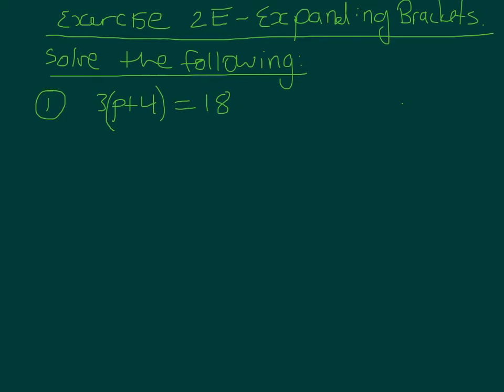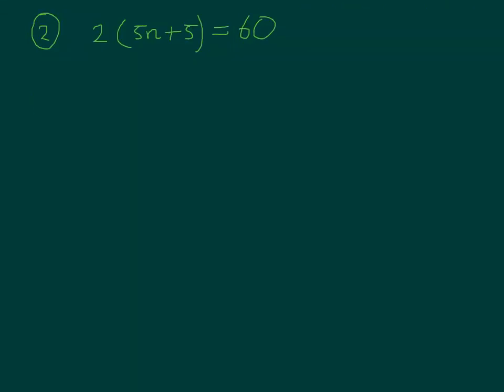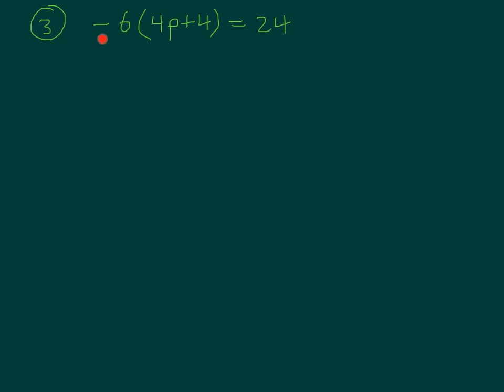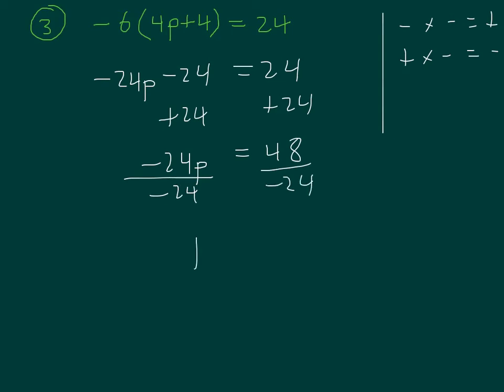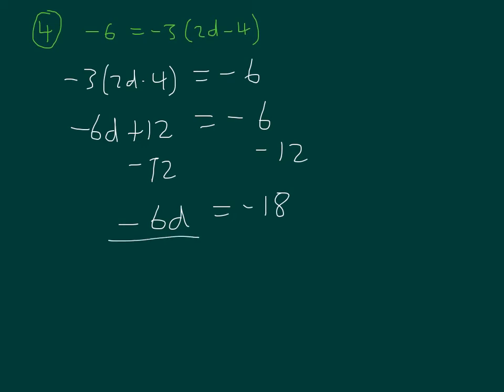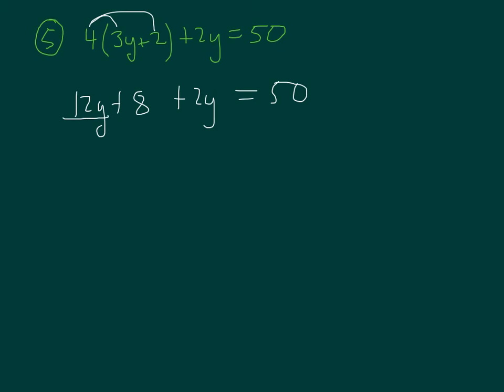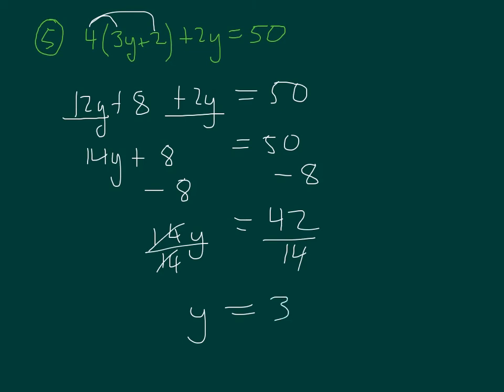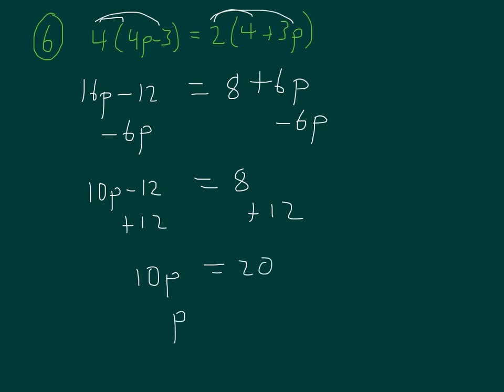8 Mat2 ex 2e equations with brackets